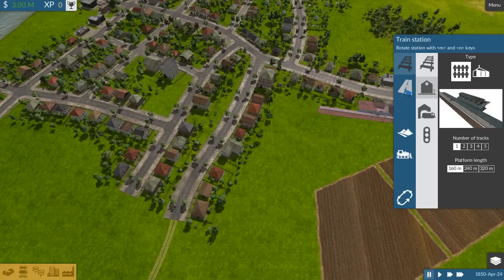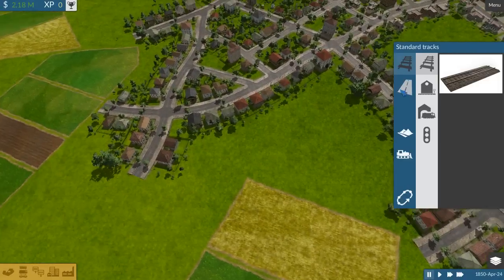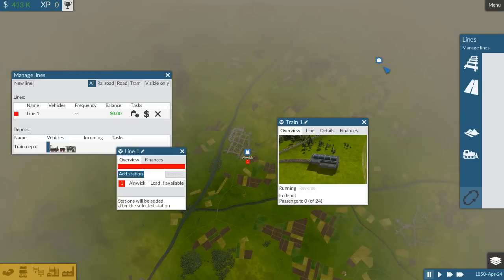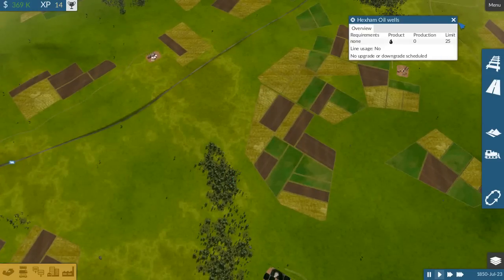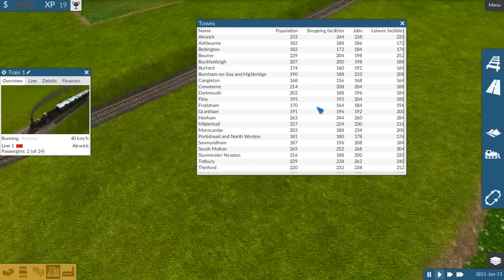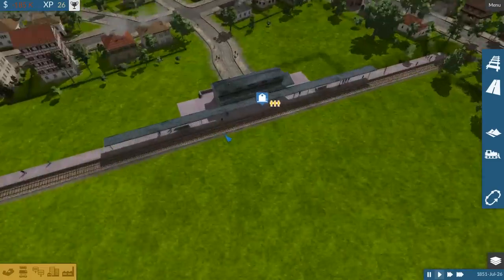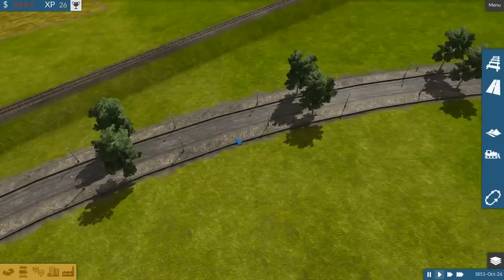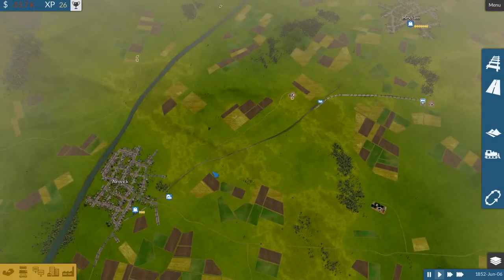Trainman's Fever (Ep. 001: I have no idea...)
I've got a fever... and the only cure is MORE RAILROADS!